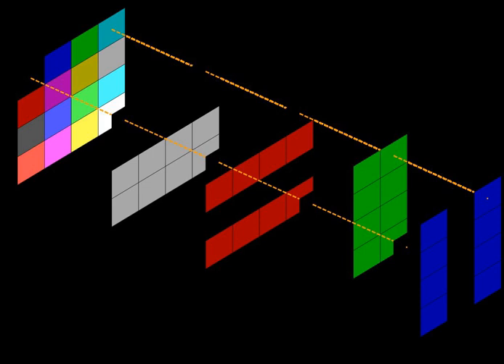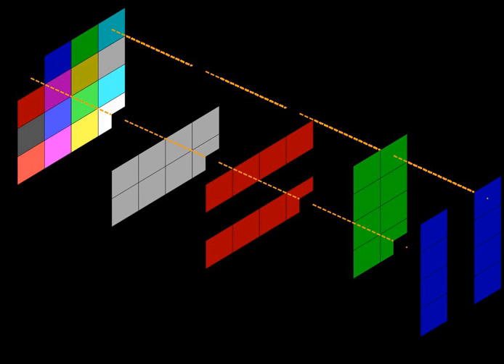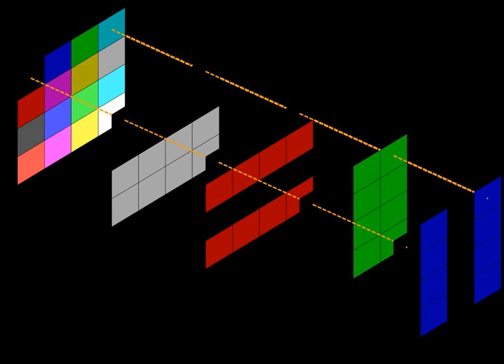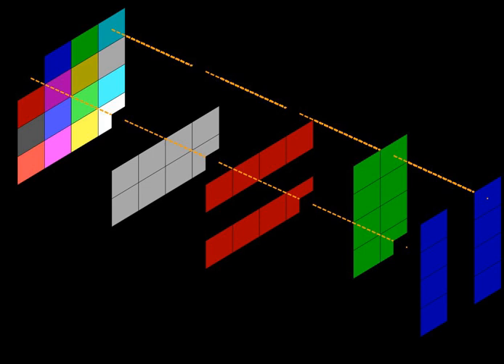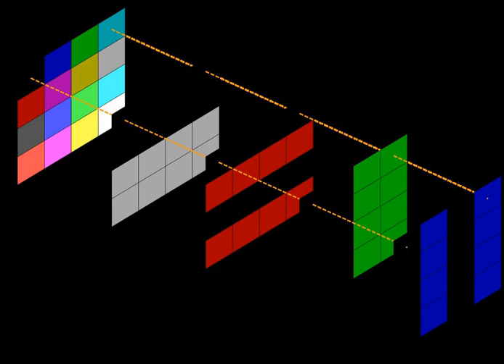Planar (computer graphics) | Wikipedia audio article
00:01:59 See also

- Socrates

SUMMARY
In computer graphics, planar is the method of representing pixel colors with several bitplanes of RAM. Each bit in a bitplane is related to one pixel on the screen. Unlike chunky, high color, or  true color graphics, the whole dataset for an individual pixel isn't in one specific location in RAM, but spread across the bitplanes that make up the display.
This scheme originated in the early days of computer graphics. The memory chips of this era can not supply data fast enough on their own to generate a picture on a TV screen or monitor from a large framebuffer. By splitting the data up into multiple planes, each plane can be stored on a separate memory chip. These chips can then be read in parallel at a slower rate, allowing graphical display on modest hardware. The EGA video adapter on early IBM PC computers uses planar arrangement in color graphical modes for this reason. The later VGA includes one non-planar mode which sacrifices memory efficiency for more convenient access.

For example, on a chunky display, each byte represents one pixel. Three pixels in a row are stored as follows, where up to 256 different colors are available:

Whereas a planar data store could use 2 bitplanes, providing for a 4 color display:

Adding a third plane makes 23=8 colors available. Where fewer than 256 colors are needed, planar graphics are more economical in RAM compared with 8-bit chunky graphics, as there are no unused bits in a given byte.
A disadvantage of planar graphics is that more RAM address cycles are needed for scrolling and animations, although these operations can be made faster by dedicated hardware such as the blitter chips used in Amiga and some later Atari ST computers.